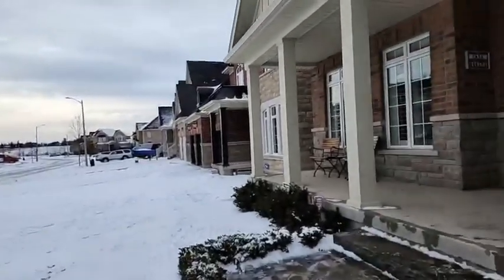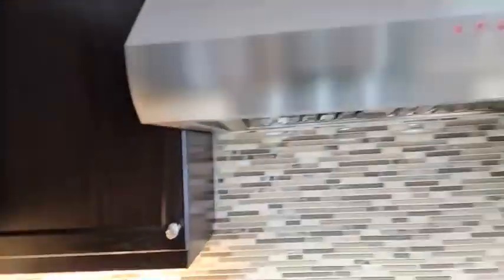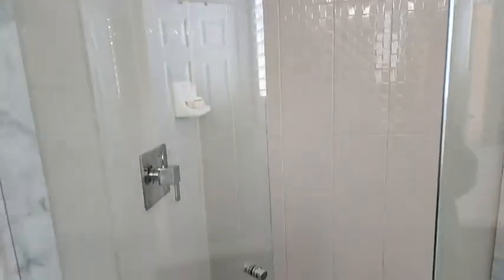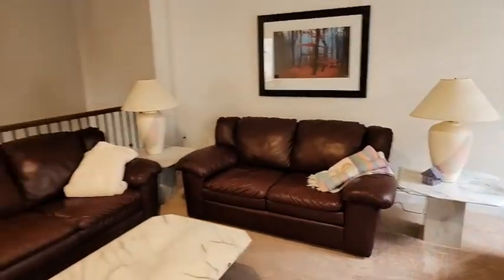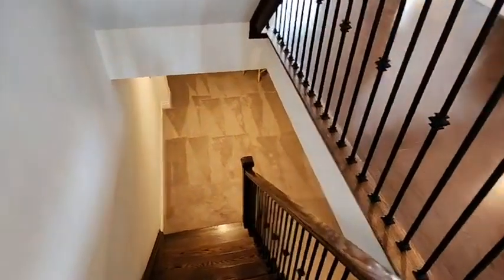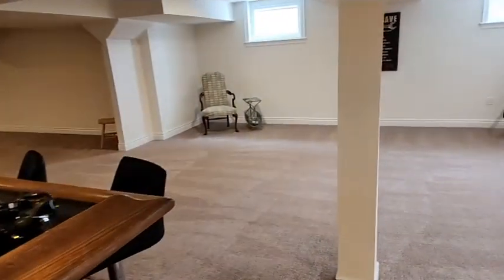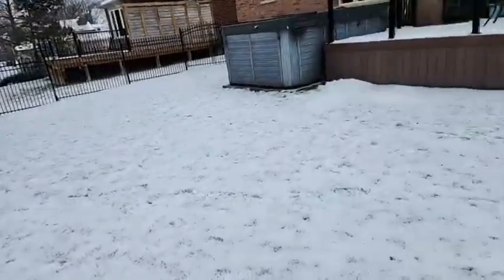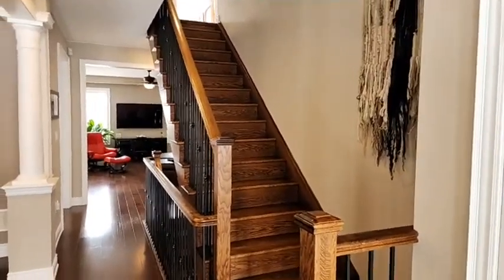4 RILEY Street, Cookstown, Ontario L0L 1L0 Live Virtual Tour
4 RILEY Street, Cookstown, Ontario L0L 1L0 Live Virtual Tour

5200+ square feet in estate subdivision steps to school, shopping, library, splash pad, theater and amenities.  This 5 bedroom, 5 bathroom home checks the pickiest buyers boxes with inground sprinkler system, golf simulator, custom wet bar and so much more. Come check it out!